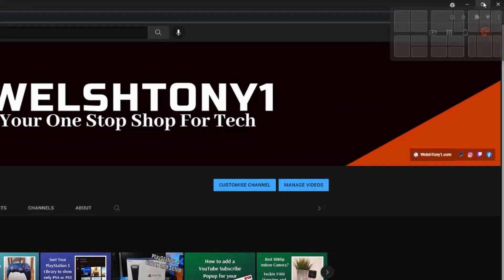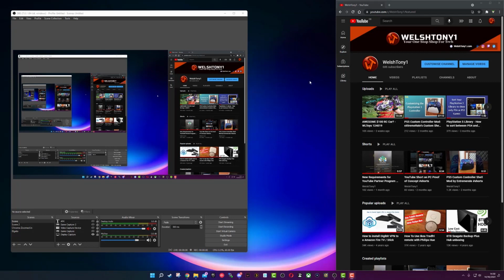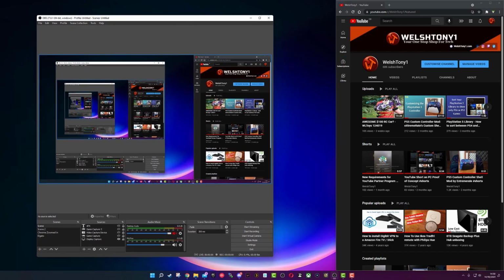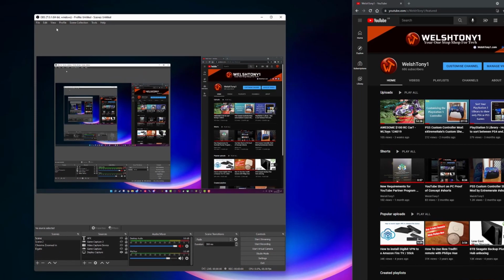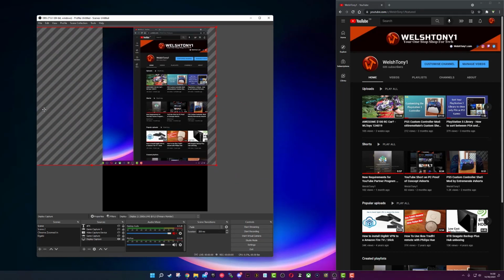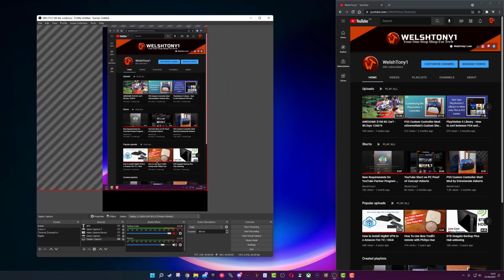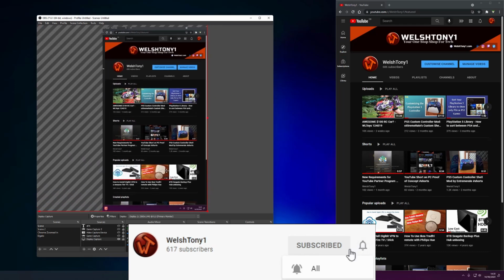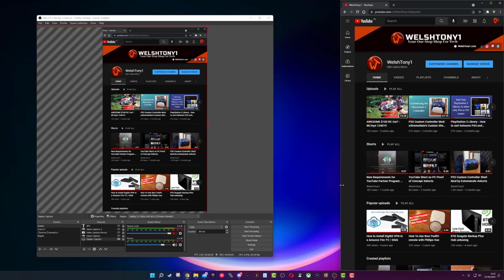How to create a YouTube Short Video on PC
In this video I show you a quick and easy way of how to make a YouTube Short video on a Windows PC.
I show this on Windows  11 but you can do the same thing on any system as long as you can use OBS.